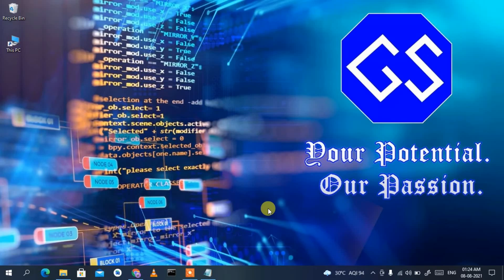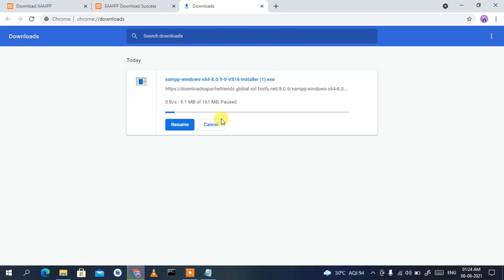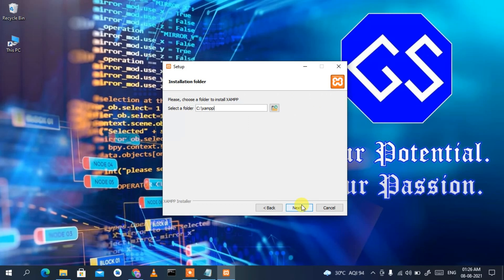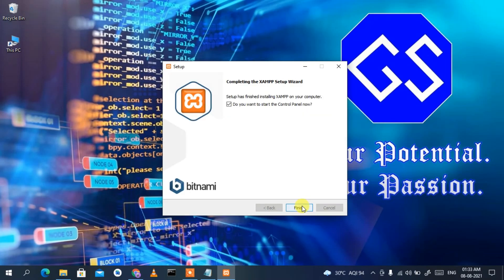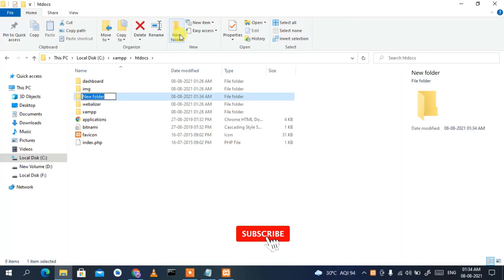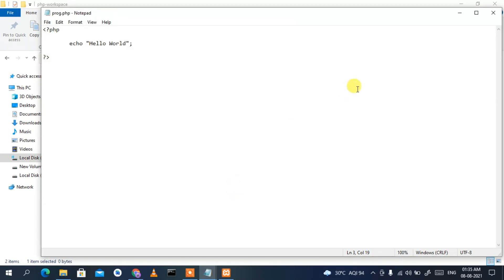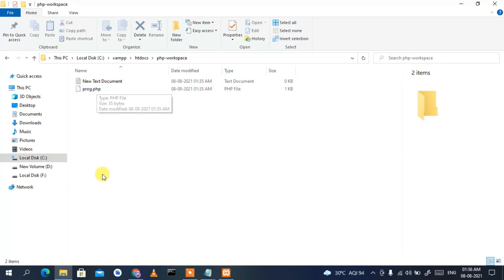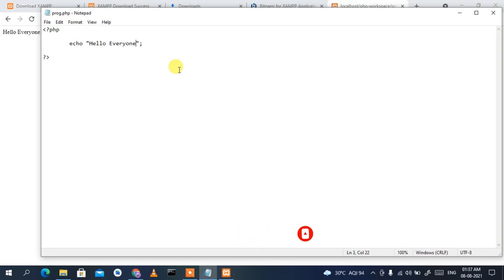How to Install XAMPP Server 8.0.9 on Windows 10 [2021 Update] Run PHP 8.0.9 Program | Complete guide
Hello Everyone! Today in this video I am going to step by step guide you How to install Xampp Server 8.0.9 on Windows 10. Windows (64-bit).

So our main question is How to Install the Xampp server on Windows 10?

You have successfully installed the Xampp server on your Windows 10 OS. Cheers!!

So that's all my friends! In my following videos, I'm looking forward to posting videos on how to download WordPress and run on your Xampp server for free.